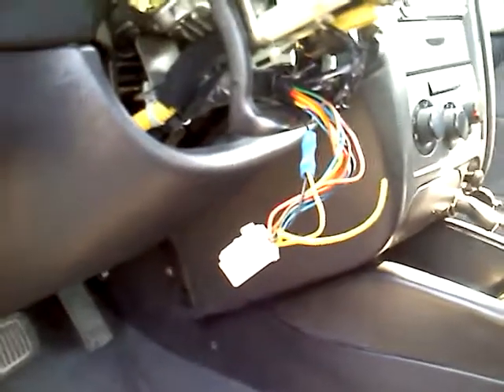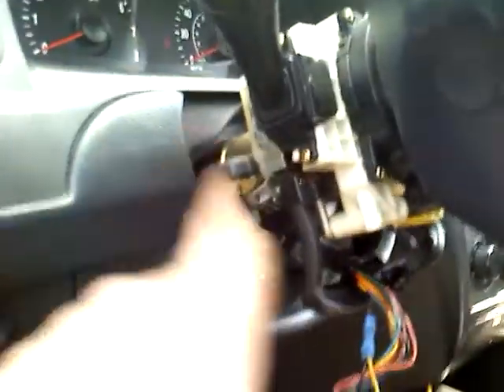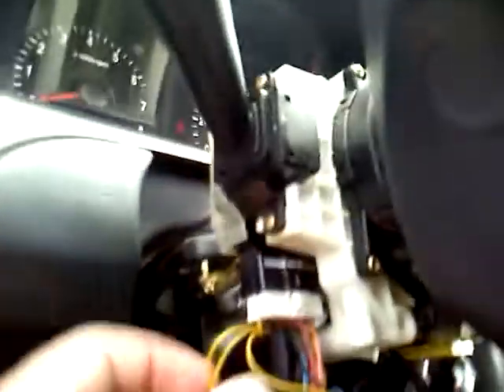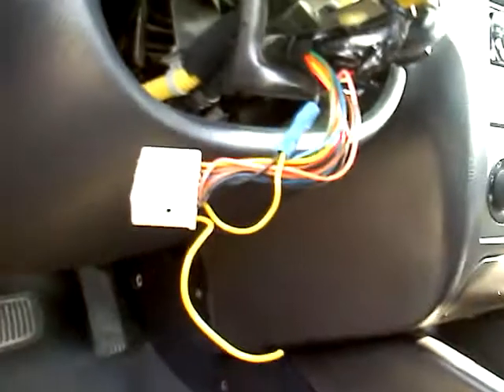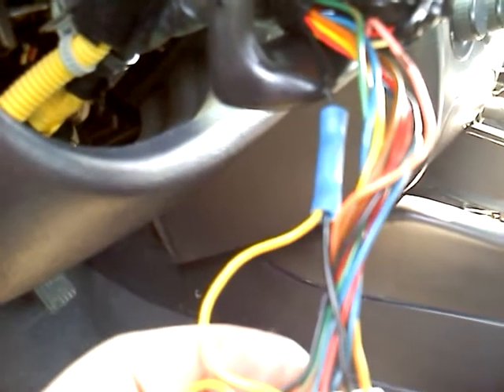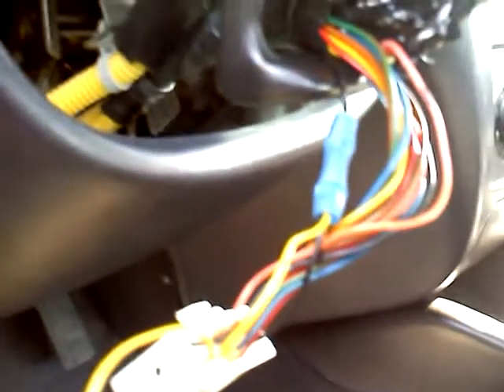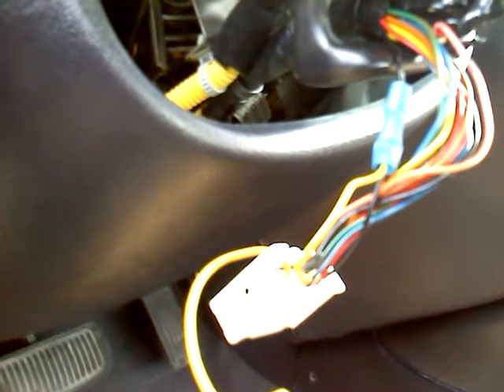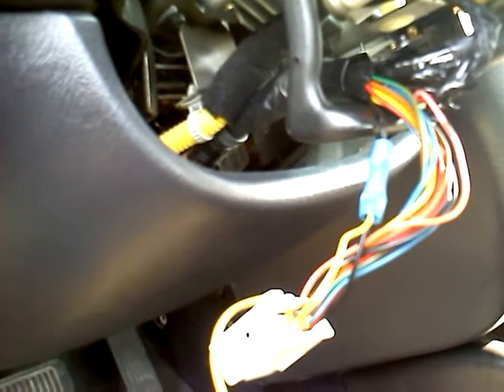How to, fog lights.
To make your elantra xd/xd2 fog light on with parking lights and high beams.